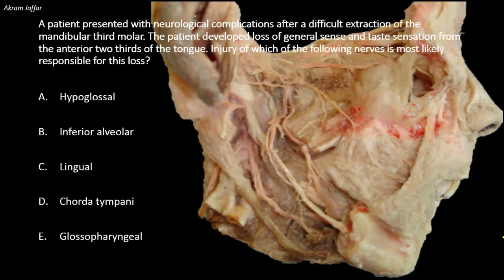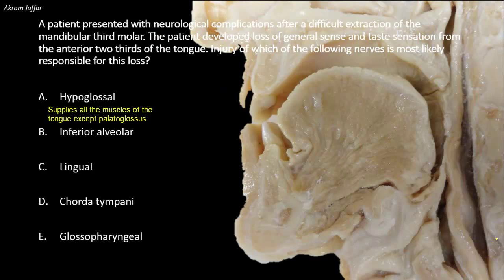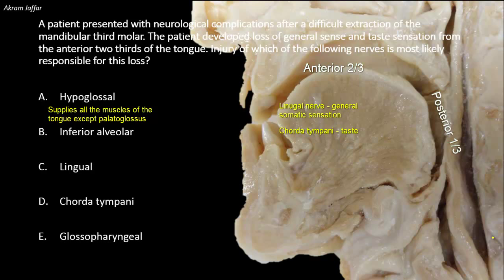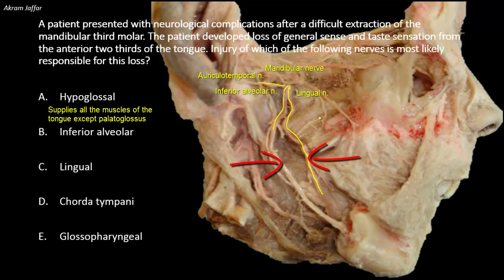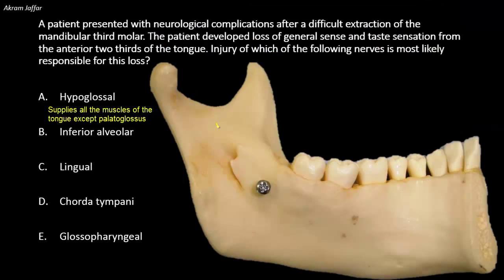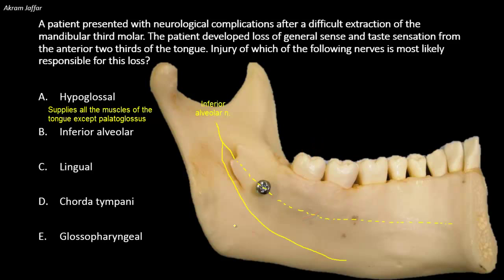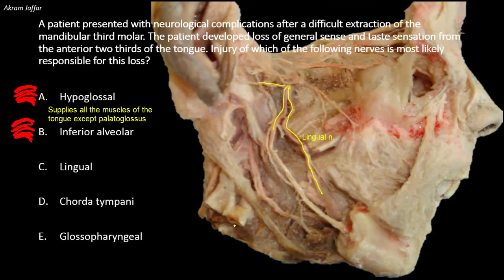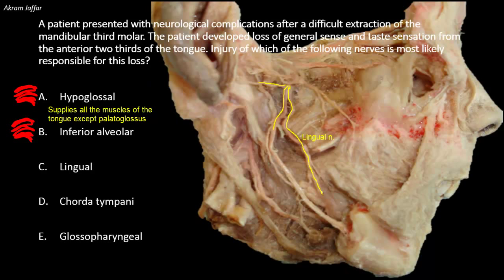Nerve injuries associated with difficult mandibular wisdom tooth extraction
This video provides a brief account of the nerves supply of the tongue including the hypoglossal, lingual, and glossopharyngeal nerves. It also describes the role of the chorda tympani. A brief description of the mandibular division of the trigeminal nerve is provided particularly the lingual and inferior alveolar nerves.